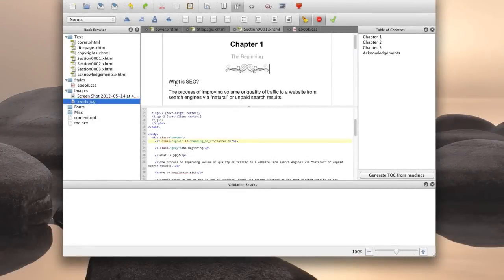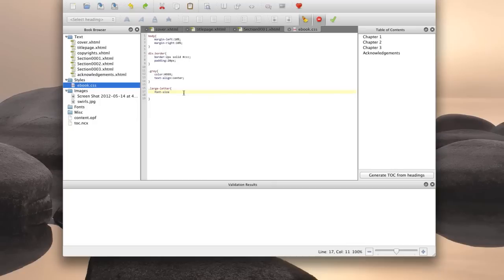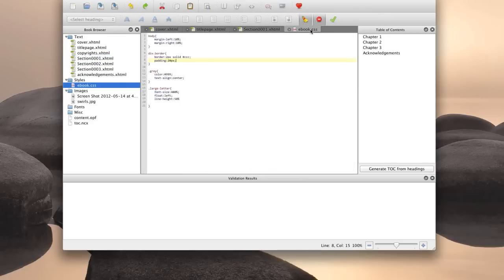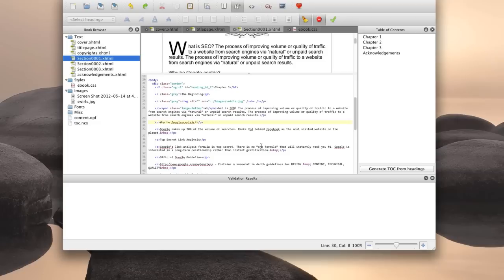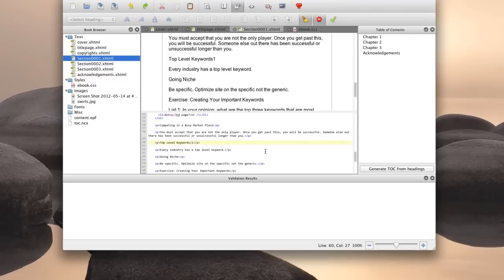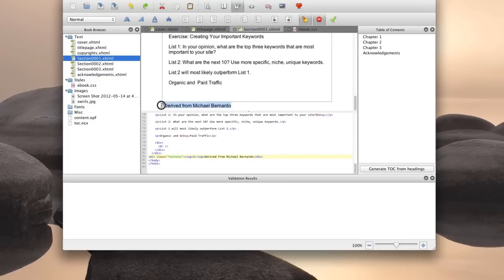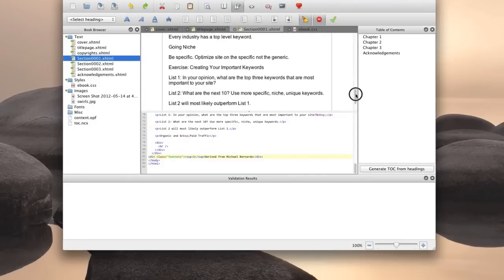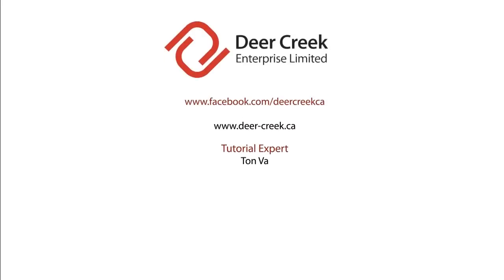How to Create an Ebook (Adding CSS) Part 3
This is part 3 of 3 of How to create an Ebook. This video picks up where we left off in part 2. We will using css to add a drop cap, some bold text, a bulleted list and a footnote. Remember not to use too much styling as this is an ebook and not a webpage.